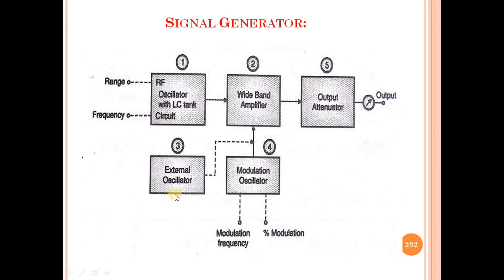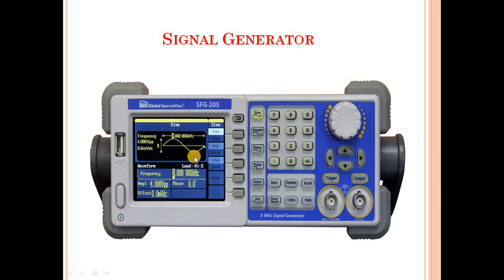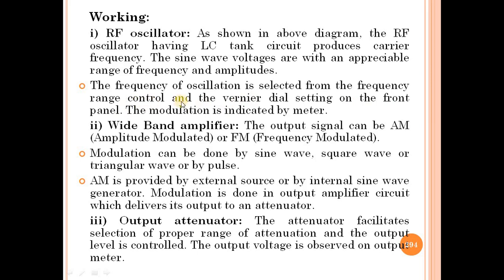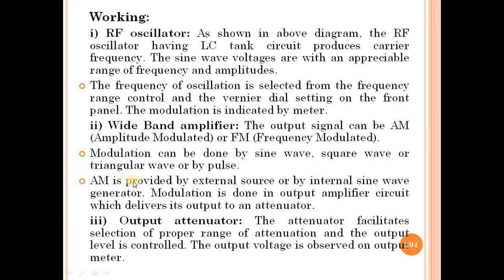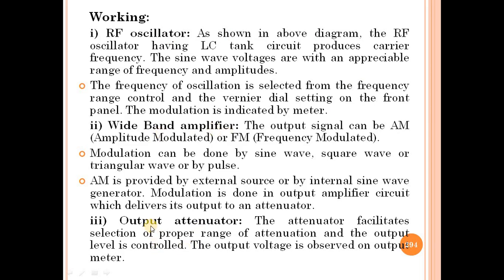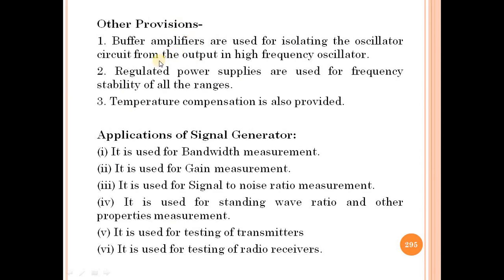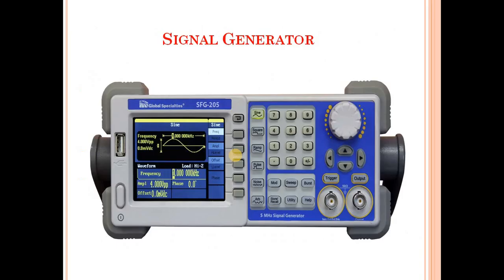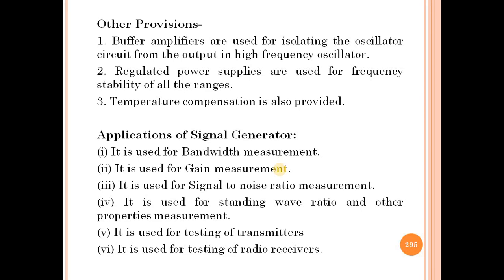Lecture_44: Measuring Instruments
-Signal Generator
-Working of Signal Generator
-Applications of Signal Generator